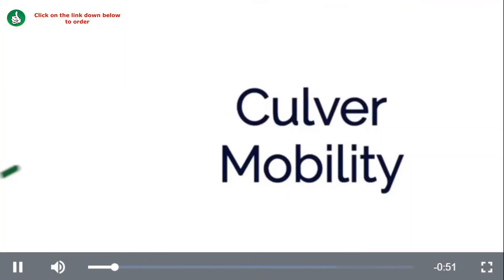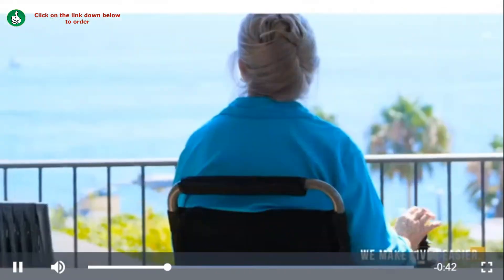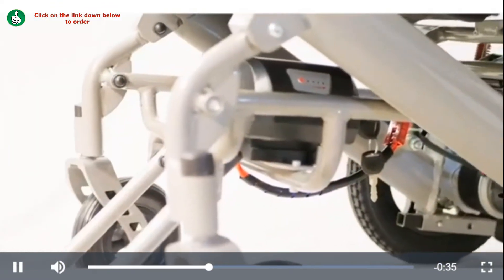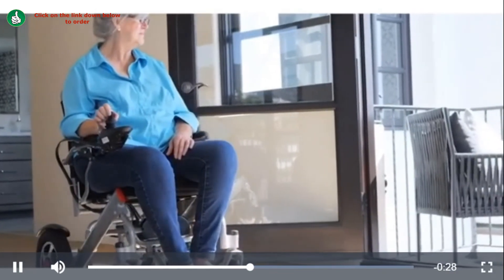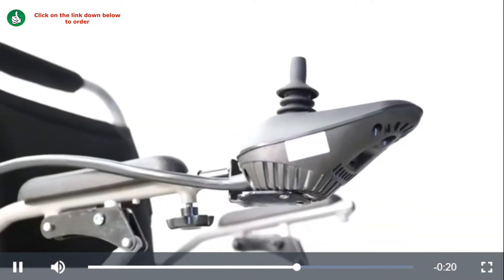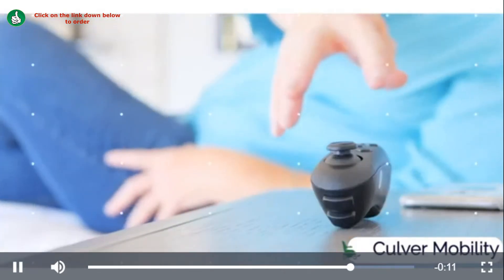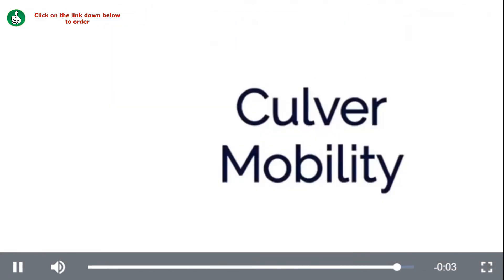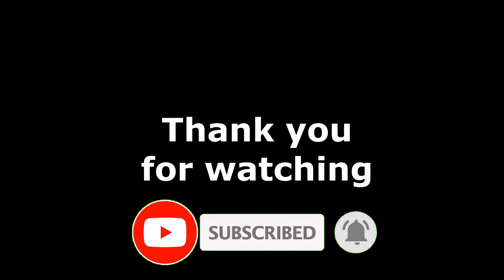Ultra Portable Folding Power Wheelchair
Forcemech Voyager R2- Ultra Portable Folding Power Wheelchair - Weights Only 43 lbs - Airplane Travel Approved (Voyager R2)

Culver Mobility Electric Power Wheelchair Scooter Fold Lightweight Folding Safe Electric Wheelchair Motorized Aviation Travel (Free Wheelchair RAMP Gift) (Silver-17.5 inc)

Forcemech is a US Company that is committed to offer the best Mobility Products.
All Products Backed By Forcemech's Gold Standard 24x7 Customer Support!
R2 weights only 43lbs - Lightest in the Industry, Foldable in Seconds.
Fold-able in seconds - Airplane Travel Approved & Cruise Trip Ready!
Will give you back your mobility freedom guaranteed or your money back.

✅✅✅ As a US Company We are Giving Gold Standard 24x7 Customer Support for All of Our Customers. Now with an Unbeatable Price. Warranty: 3 year for Frame, 1 Year for Motor and Joystick Controller, 6 Months for Battery
✅✅✅ TRAVEL EASILY - Convenient for storage and transport for folding feature and light-weight design for easy carrying. Now with the Bluetooth Remote Controller You can Control Your Wheelchair from a Distance. Joystick can be placed either left or right ride of the armrest
✅✅✅ POWERFUL MOTORS – Equipped with two (2) 250-watt motors for a powerful ride. Also includes easy-to-detach cord on joystick to easily remove and place on the right or left side.
✅✅✅ COMFORTABLE - Ergonomically designed for comfort. Operate this motorized wheelchair in grass, gravel, or snow, with a long lasting battery life and shock absorber for ride comfort. Has a sharp turning radius, make sharp turns easily.
✅✅✅ DURABLE AND STYLISH - Smart Silver Aluminum Aircraft alloy frame. Lightweight and Durable, and requires no maintenance. The electric wheelchair folds up in 5 seconds and is very compact to fit in most small trunks.